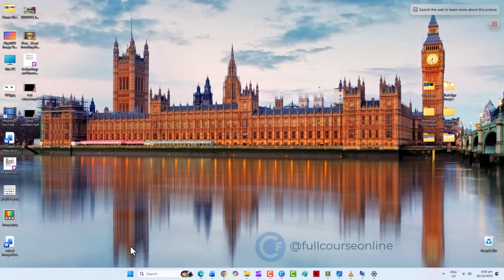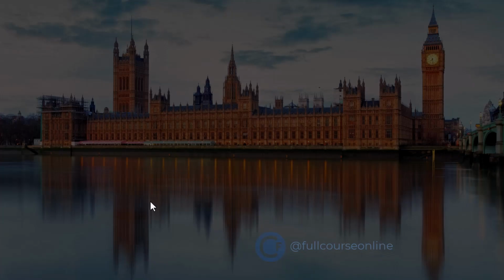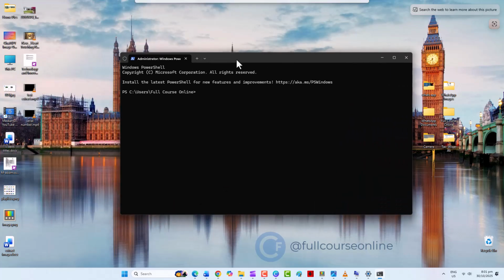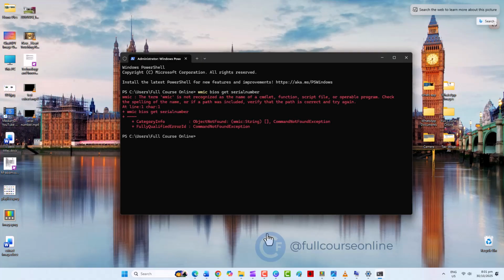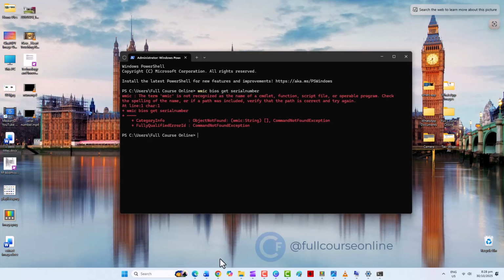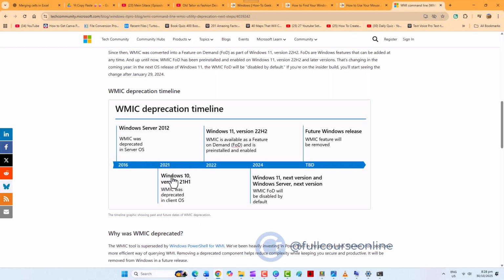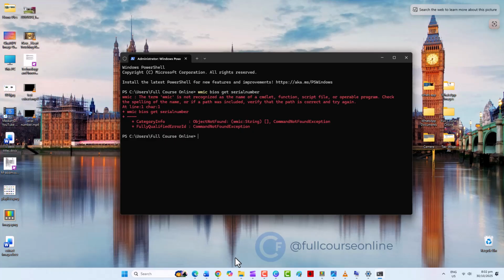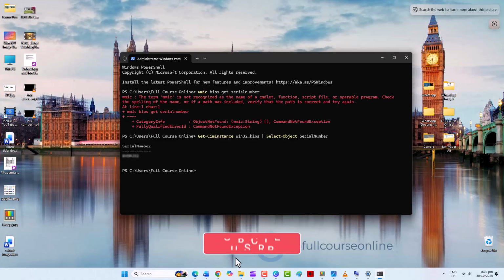How to Find Your PC Serial Number in Windows 11 | WMIC Not Working Fix (PowerShell Method)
In this video, you’ll learn how to find the serial number of your PC or laptop in Windows 11 and Windows 10.

Microsoft has removed the old WMIC command, so the usual method no longer works — but don’t worry!
We’ll show you the new PowerShell command to easily get your PC’s serial number in seconds.

📋 Commands used in this video:
❌ (Deprecated) wmic bios get serialnumber
✅ (Working) Get-CimInstance win32_bios | Select-Object SerialNumber

Watch till the end to see how it works step by step.